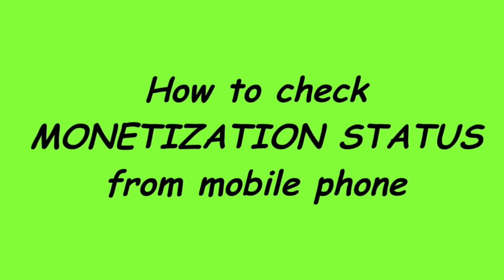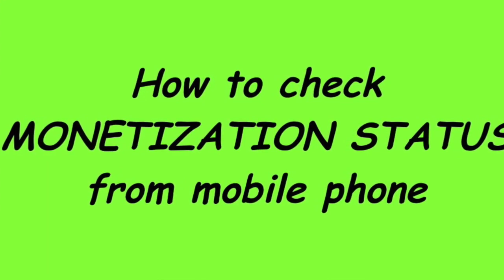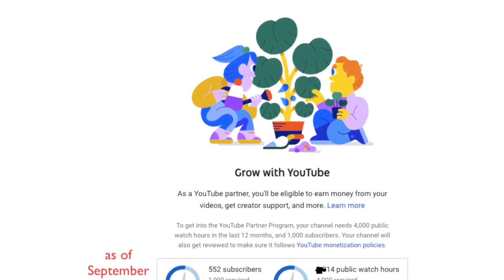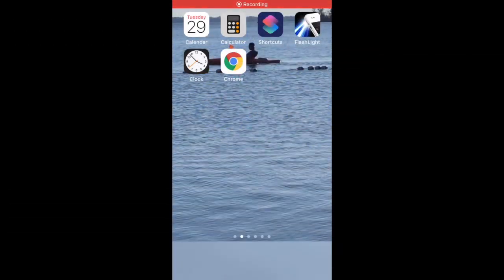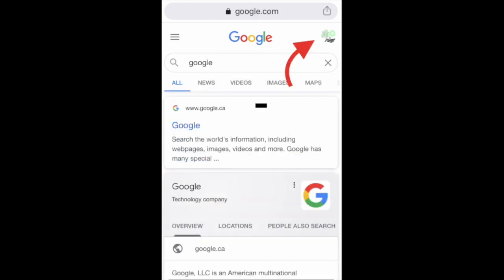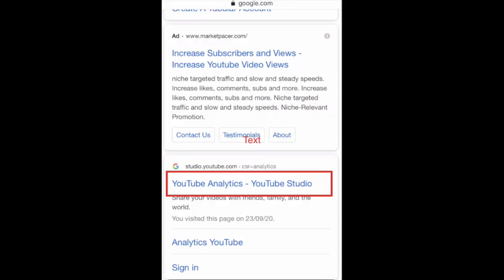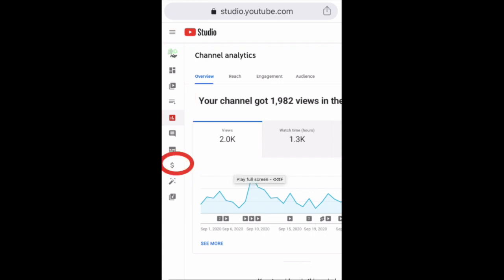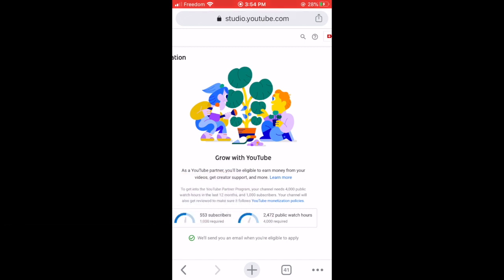HOW TO CHECK MONETIZATION STATUS ON YOUTUBE MOBILE | SUPER EASY!!